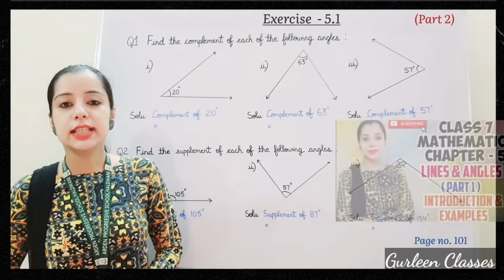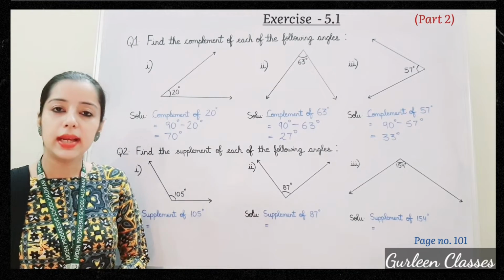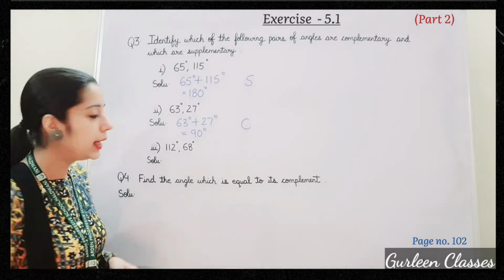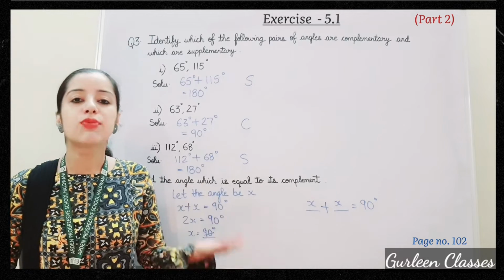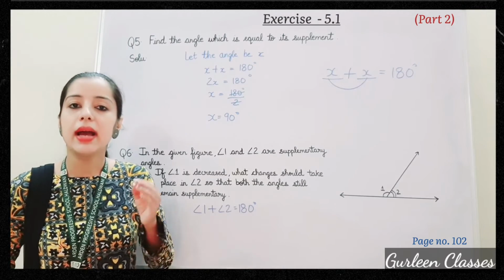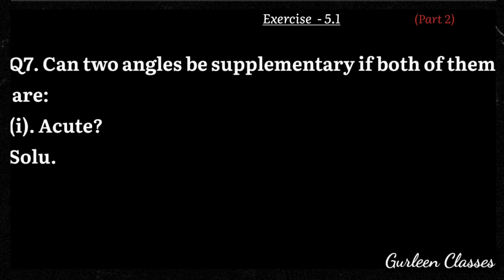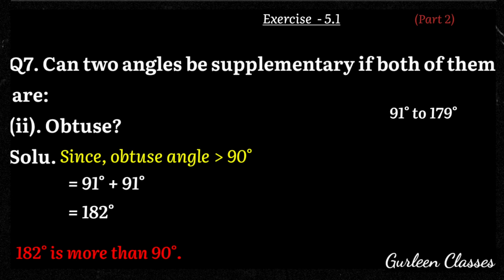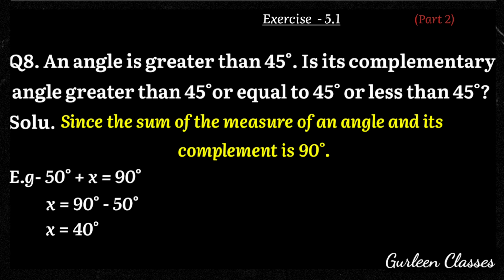CLASS 7 | NCERT | CBSE | MATHS | CH 5 | PART - 2 | Exercise - 5.1 (Q1. to Q8.)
Chapter - 5
Lines & Angles